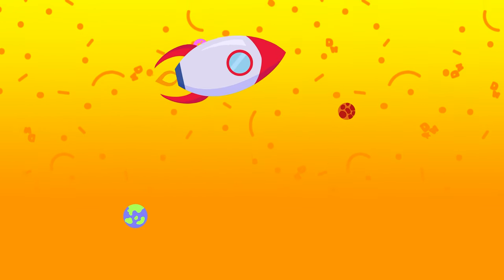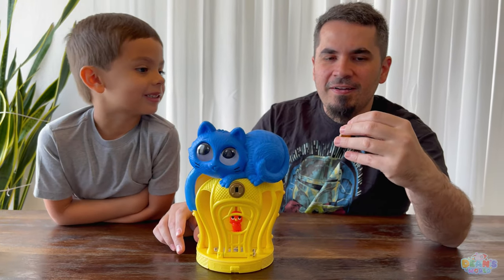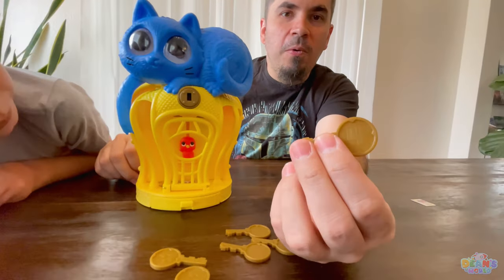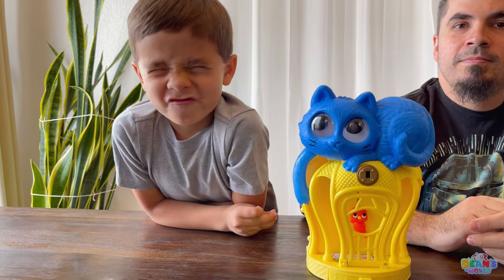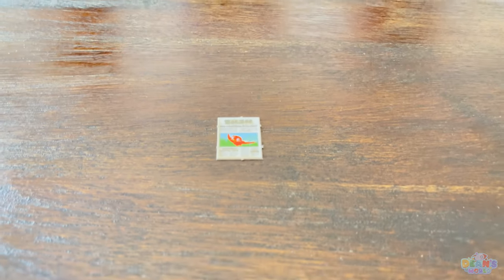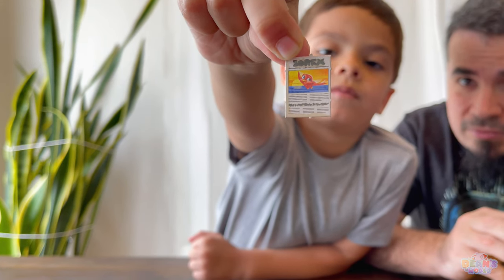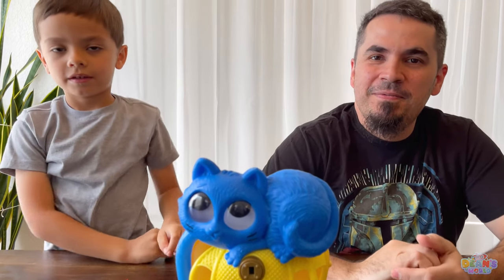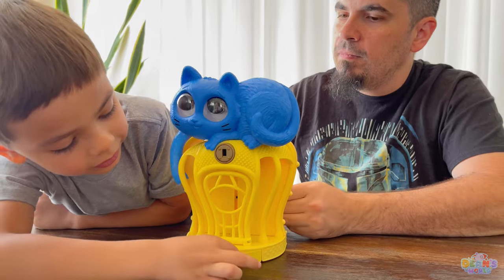Dean plays Flyin' Feathers Game with Daddy & Mommy! Winners get Kinder Egg Surprise & Pokémon Cards!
Dean plays Flyin' Feathers Kids Game versus Daddy and Mommy! Who will set the birdie free? They gotta pick the right key to try to open the cage and make the feathers fly! It's 2 rounds, 3 players, 1 fun family game night!

About the Game:
Flyin' Feathers Game

Product Details
It's a tale as old as time cat versus bird, and the chase is ON! Flyin' Feathers™ kids game features a mischievous cat perched on a bird cage. Players choose a key with a hidden number. The number tells them up to how many times they may turn the key to try to open the birdcage. If they succeed, the bird escapes the cat's clutches and THE FEATHERS FLY HIGH! The player who opened the cage gets a token. The first player to earn 3 tokens wins! Flyin' Feathers™ is a fun way to bust the boredom and makes a great gift for kids 5 years old and up who love playful suspense and surprises! Colors and decorations may vary.

-It's feather-flyin' fun as 2 to 4 kids play this game of cat versus bird!
-The cat sits perched on the game's birdcage. Kids take turns picking a key to try to open the cage.
-The key must be inserted in the lock and turned up to the number of times written on the key. Suspense builds as players wait for the feathers to POP!
-If the cage opens, the bird 'escapes,' the feathers go flying, and that player wins a token! Three tokens wins the game!
-Makes a great gift for kids aged 5 years and older especially cat lovers!

Includes 1 birdcage, 10 feathers, 9 tokens, 10 keys and instructions.